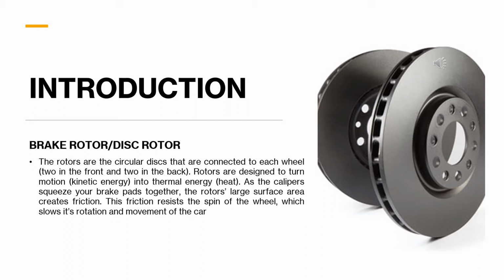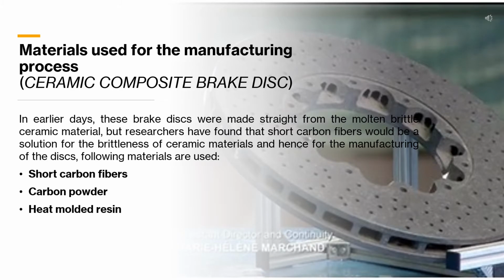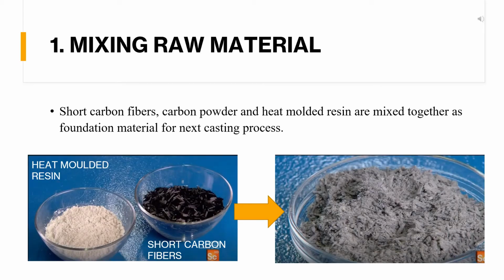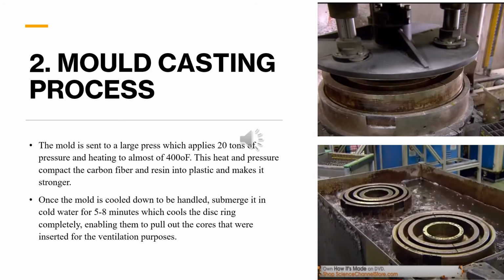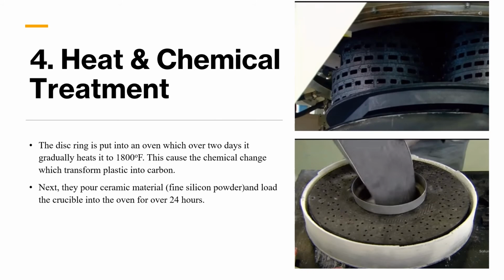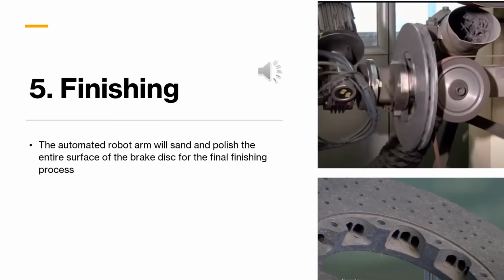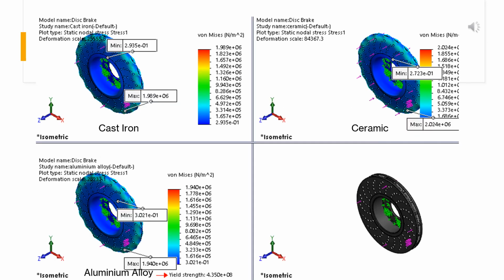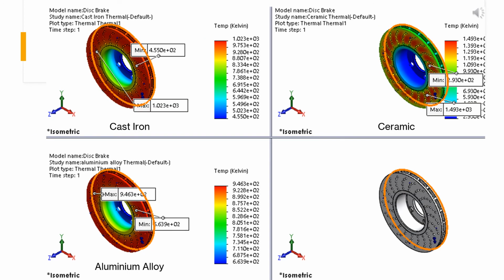BMMD 4824 AUTOMOTIVE COMPONENT MANUFACTURING (Presentation 1)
BMMD 4824 AUTOMOTIVE COMPONENT MANUFACTURING
(Presentation 1)

Name: KHOO KAH ENG
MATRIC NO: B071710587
COURSE: 4 BMMD 1/2